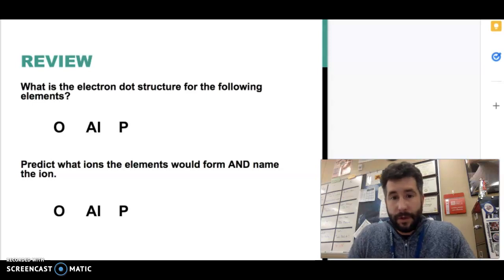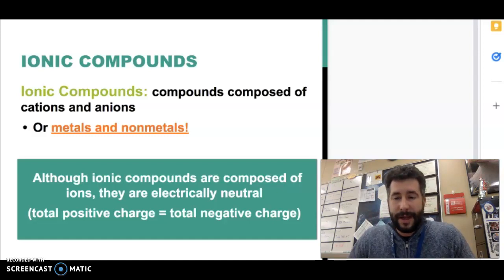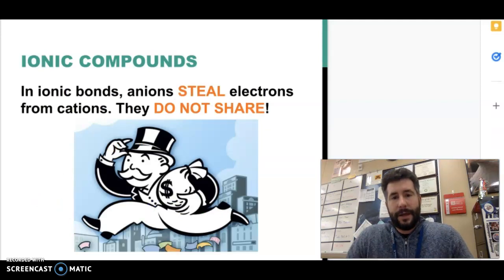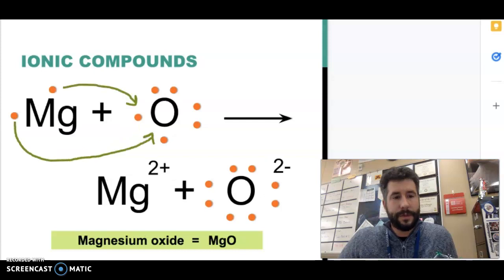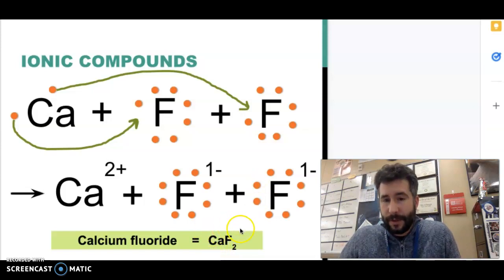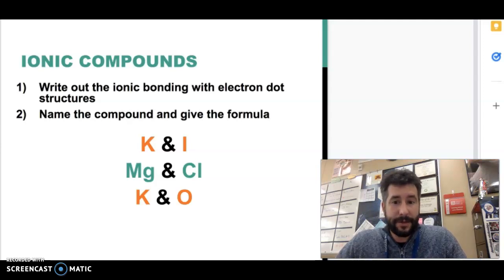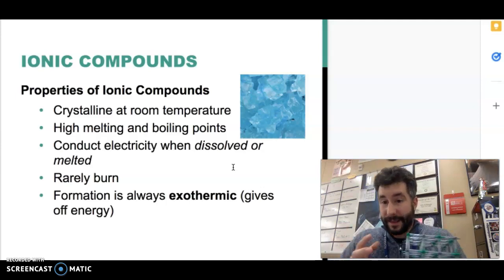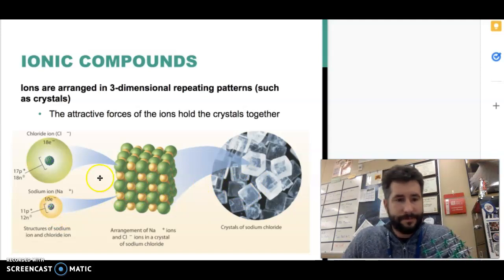Online Ionic Compounds Notes